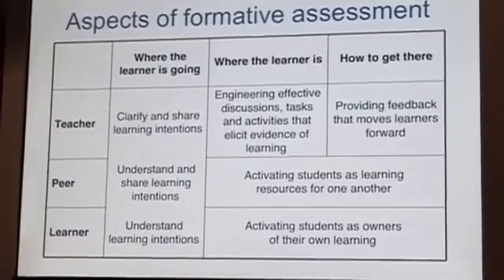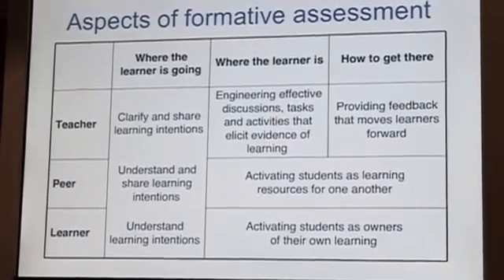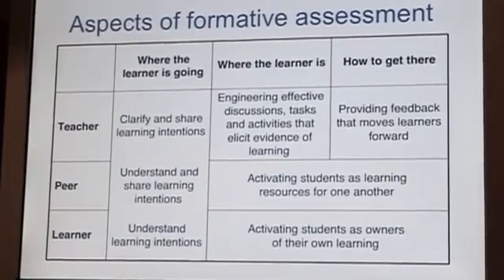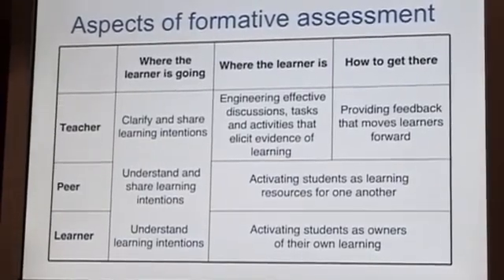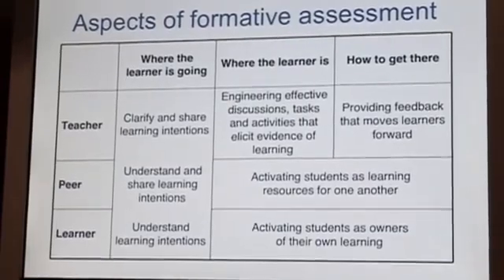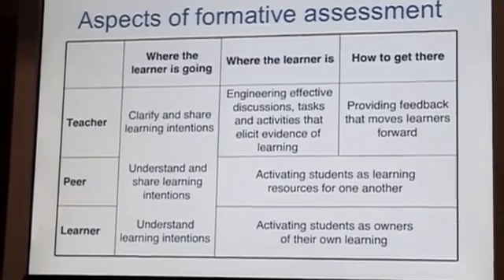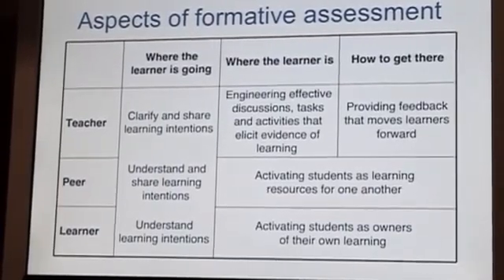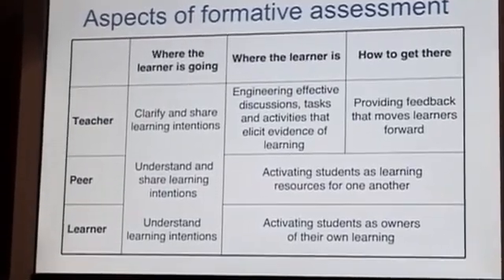Dylan Wiliam: What do we Mean by Assessment for Learning？[Clip]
Feed-forward with practical next steps only.
Comment only not grade. Grades kill learning.